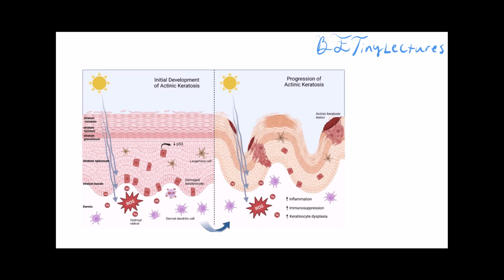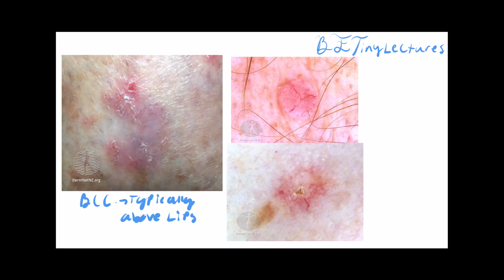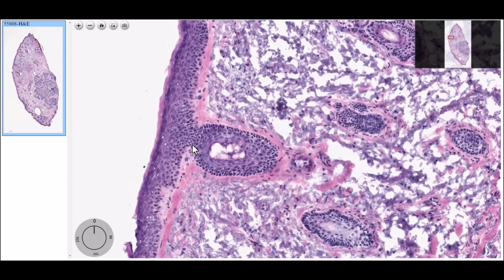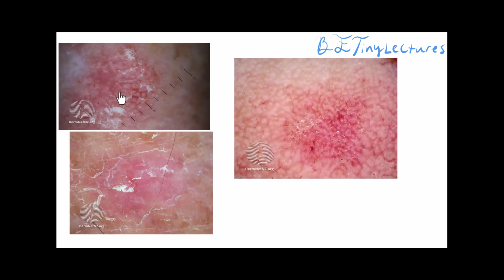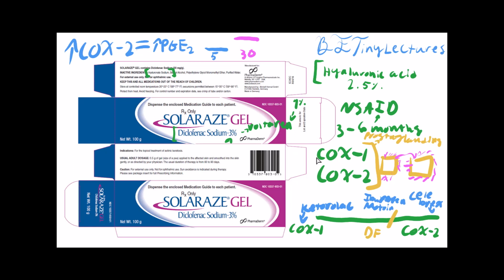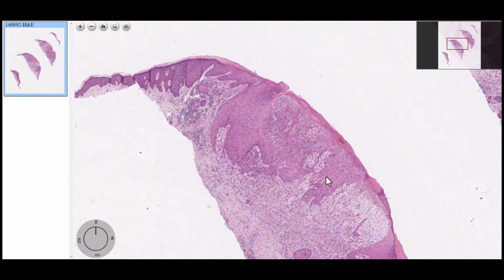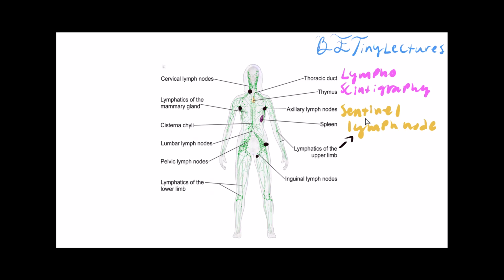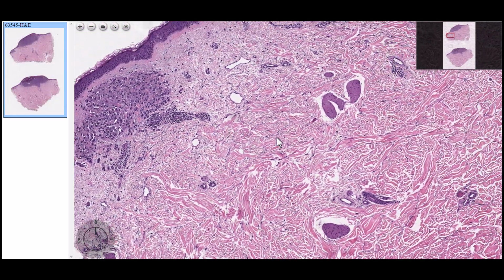Applied Dermatological Concepts of Skin Cancer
In this video, we learn about basal cell carcinoma, actinic keratosis, squamous cell carcinoma, melanoma, and their clinical and pathological presentations. We will also learn about how medications work and some precautions we should consider when thinking of medications (not intended as medical advice).

(I did not use Gardner's images for this lecture)

Works Cited:
Basal Cell Carcinoma Statpearl:
McDaniel B, Badri T, Steele RB. Basal Cell Carcinoma. [Updated 2022 Sep 19]. In: StatPearls [Internet]. Treasure Island (FL): StatPearls Publishing; 2023 Jan-.

5-Fluorouracil:

Gross, Kenneth et al. “5% 5-Fluorouracil cream for the treatment of small superficial Basal cell carcinoma: efficacy, tolerability, cosmetic outcome, and patient satisfaction.” Dermatologic surgery : official publication for American Society for Dermatologic Surgery [et al.] vol. 33,4 (2007): 433-9; discussion 440. doi:10.1111/j.1524-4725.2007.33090.x

Casale J, Patel P. Fluorouracil. [Updated 2022 Nov 24]. In: StatPearls [Internet]. Treasure Island (FL): StatPearls Publishing; 2023 Jan-.

Actinic Keratosis:
Marques E, Chen TM. Actinic Keratosis. [Updated 2022 Aug 23]. In: StatPearls [Internet]. Treasure Island (FL): StatPearls Publishing; 2023 Jan-.

COX-2 Inhibition of Diclofenac Sodium Hyaluronic Acid 3%/2.5% for Actininc Keratosis:
Thomas, GJ, Herranz, P, Cruz, SB, Parodi, A. Treatment of actinic keratosis through inhibition of cyclooxygenase-2: Potential mechanism of action of diclofenac sodium 3% in hyaluronic acid 2.5%. Dermatologic Therapy. 2019; 32:e12800.

Imiquidmod treatments and UV A UV B induced Actinic Keratosis (also vitamin B3’s role in DNA repair for Actinic Keratosis):
Arcuri D, Ramchatesingh B, Lagacé F, Iannattone L, Netchiporouk E, Lefrançois P, Litvinov IV. Pharmacological Agents Used in the Prevention and Treatment of Actinic Keratosis: A Review. International Journal of Molecular Sciences. 2023; 24(5):4989.

Squamous Cell Carcinoma:
Howell JY, Ramsey ML. Squamous Cell Skin Cancer. [Updated 2023 Apr 14]. In: StatPearls [Internet]. Treasure Island (FL): StatPearls Publishing; 2023 Jan-.

Invasive Squamous Cell Carcinoma image:
Smoller, B. Squamous cell carcinoma: from precursor lesions to high-risk variants. Mod Pathol 19 (Suppl 2), S88–S92 (2006).

Melanoma:
Heistein JB, Acharya U, Mukkamalla SKR. Malignant Melanoma. [Updated 2023 May 22]. In: StatPearls [Internet]. Treasure Island (FL): StatPearls Publishing; 2023 Jan-.

Metastatic Melanoma:
Sundararajan S, Thida AM, Yadlapati S, et al. Metastatic Melanoma. [Updated 2022 Dec 19]. In: StatPearls [Internet]. Treasure Island (FL): StatPearls Publishing; 2023 Jan-.

Vemurafenib Mechanism of Action image:
Rissmann, R., Hessel, M. H. M., and Cohen, A. F. (2015) Vemurafenib/dabrafenib and trametinib. Br J Clin Pharmacol, 80: 765– 767. doi: 10.1111/bcp.12651.